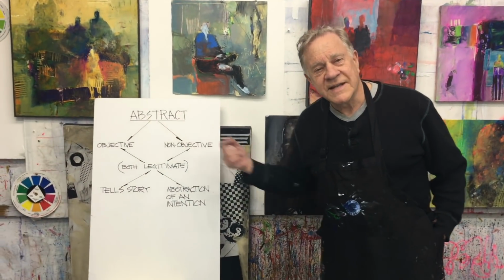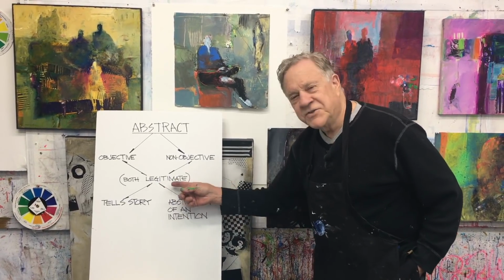BobBlast 196 "Start Abstract Painting Today - Part One - Objective Abstracts."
"Start Abstract Painting Today Part One - Objective Abstracts"

Staying with the series of assignments from my Loosen Up with Aquamedia Painting Workshop, Day 4 is Abstract Painting!

The way I approach painting... Abstract painting can be divided into two categories:

Objective and Non-Objective

Objective is about painting something and it may have a title. The title tends to support the image clearly. On the other hand, a Non-Objective work may carry no title, nor a resemblance to the painter's intentions.

For me, my abstract paintings are usually from stories and events I paint... because they are meaningful to me. I start with a huge desire to make a painting I want to see. I start with a concept and pull my titles from a Roget's Thesaurus. I title my paintings first and commit to it by writing the title on the back of each surface. The painting is finished when I feel it matches the title.

Next, I may journal for awhile until I become very clear about what I want the painting to convey. Only then do I start painting, choosing the color combination from my Goof Proof Color Wheel and deciding on a graphic design from my Composition Chart.

My demo for this video is telling a story - "Two Alone"
This is my concept and the painting's title - 2 figures in a Vertical Composition.

My color combination is:
Dominant - Green (I use many shades of green)
Focal Point - Purple-Red (beautiful magenta)
Spice Colors - Red-Yellow and Purple-Blue

And another thing... bigger brushes! Work quickly and keep it loose!

Thank you for your interest, questions, comments and support!